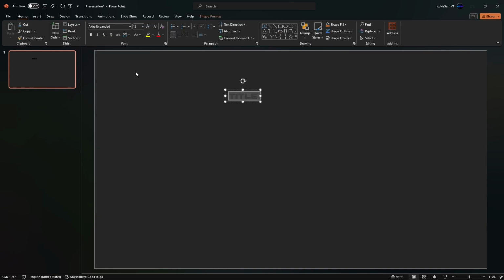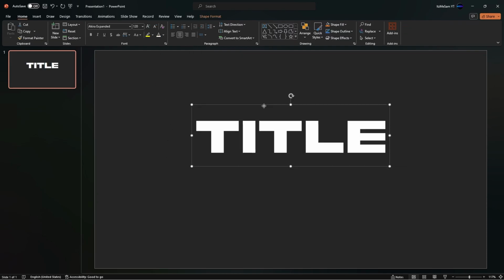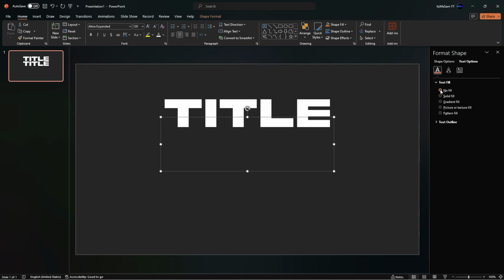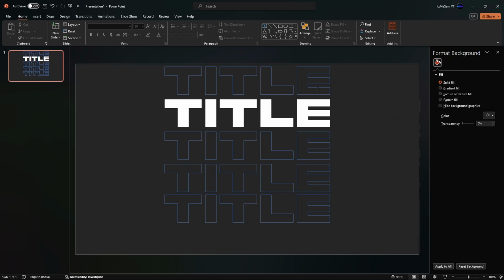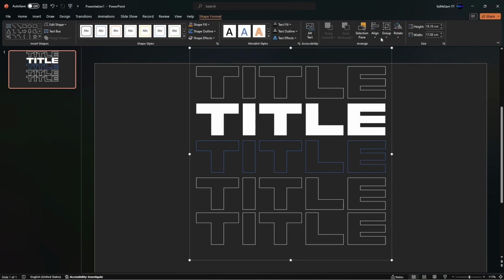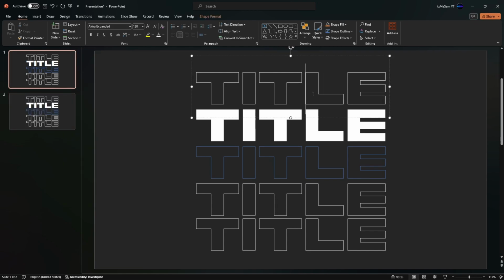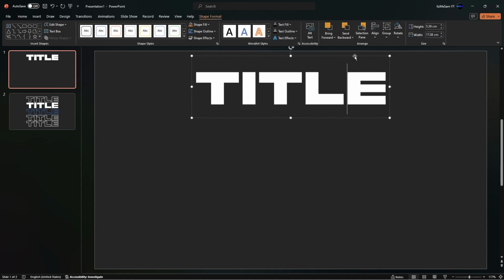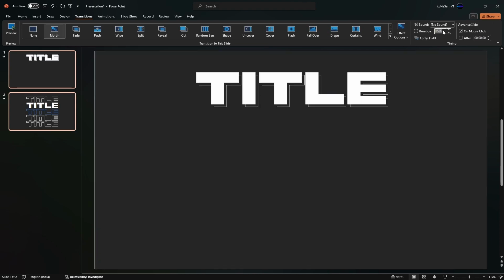YOU Can Create This TEXT OUTLINE DESIGN AND TRANSITION IN POWERPOINT in less than 2 MINUTES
🎬 Learn to Create TEXT OUTLINE Transition PowerPoint Slides!